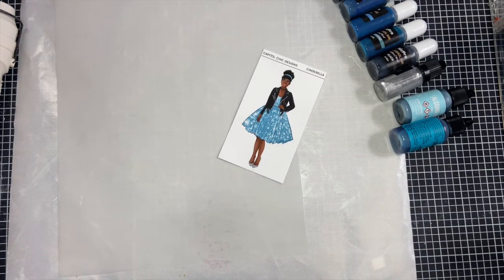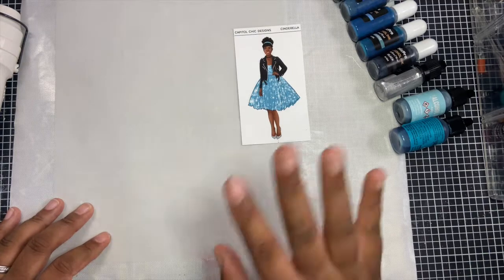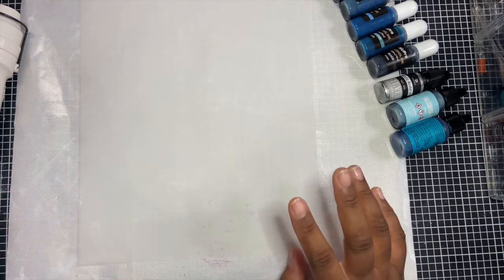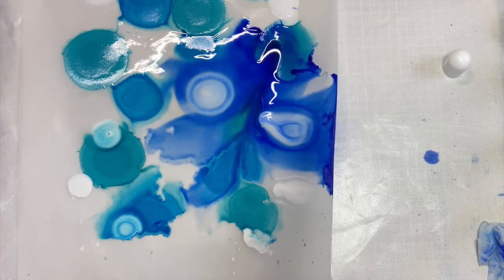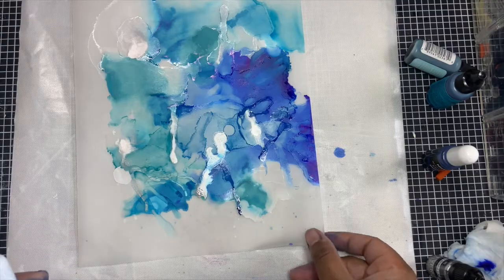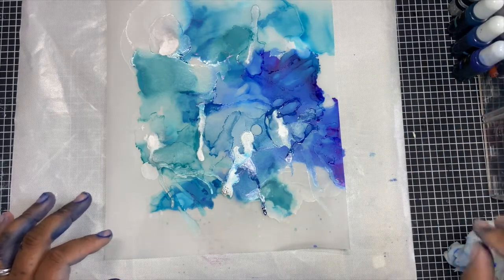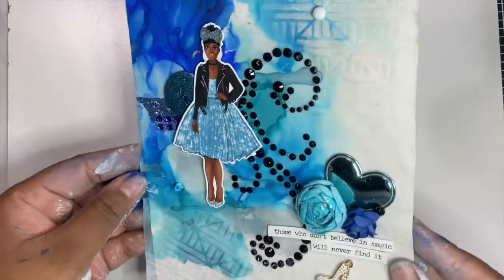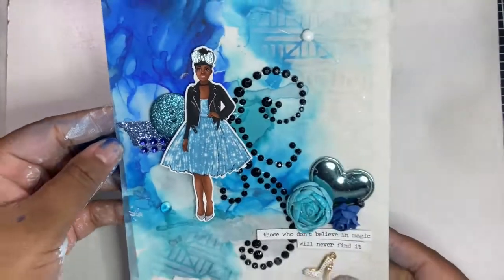Cinderella Art Page | Mixed Media | Alcohol Inks | Layout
** This video content is not intended for audiences under the age of 18. **

I was completely inspired by @Tiffany.Solorio  to give this a try! Thank you for the inspo!

Mentioned Products:

Metallic Inks

Ink Set

Glue Gun

Use Code: GRL9FOMW3R

Mailing:
Natasha Polite